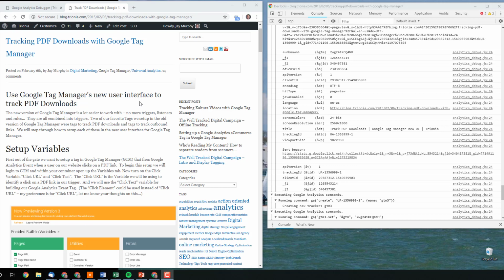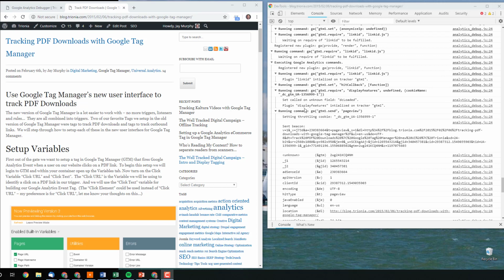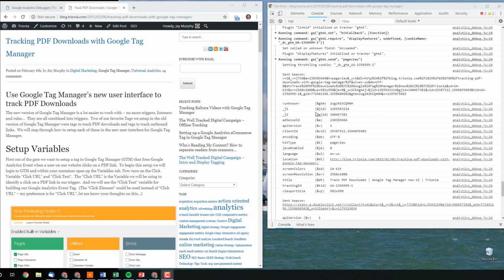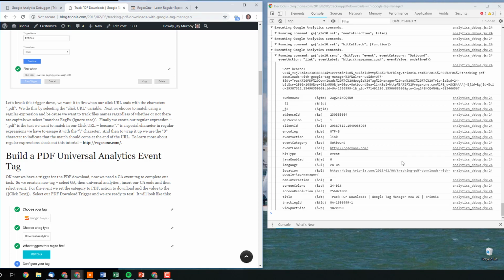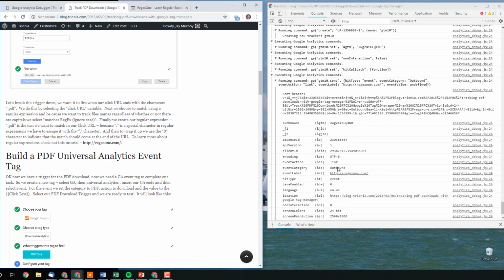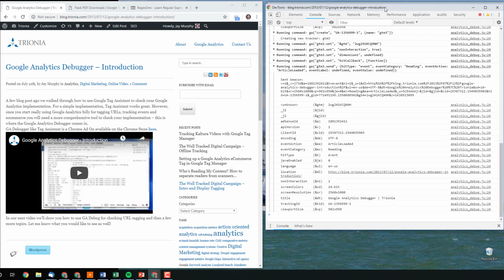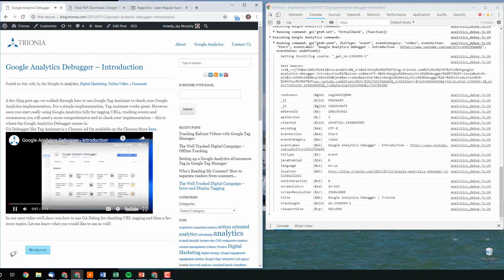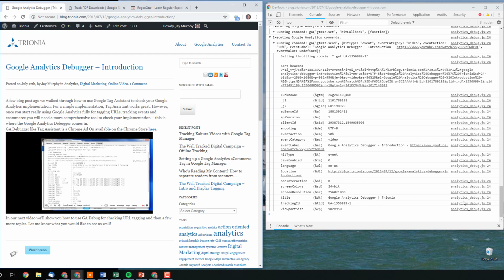Event Tracking - Test using GA Debugger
This video shows how to use the Chrome GA Debugger plugin to check that your event tracking is working correctly.